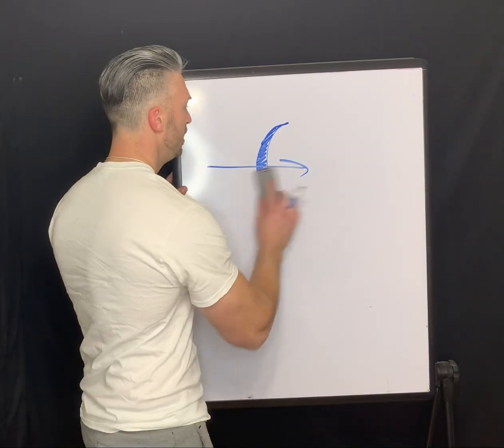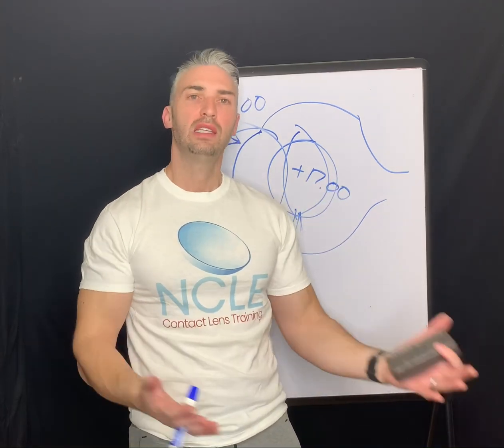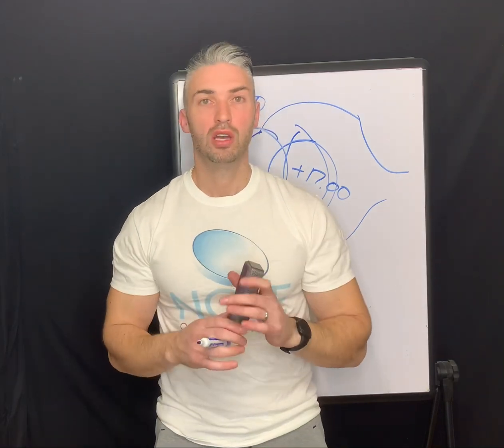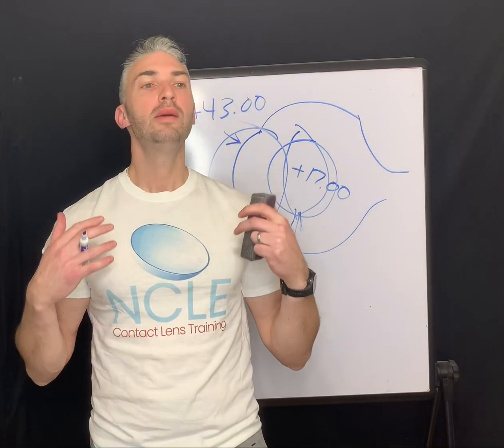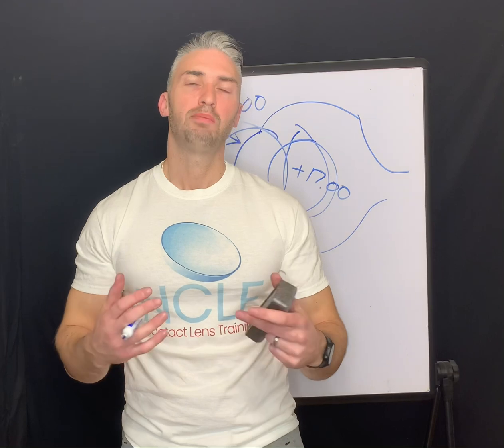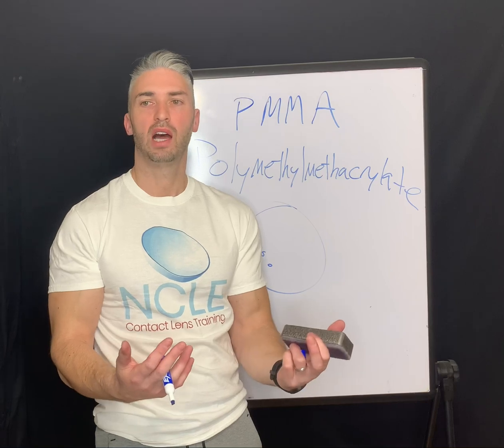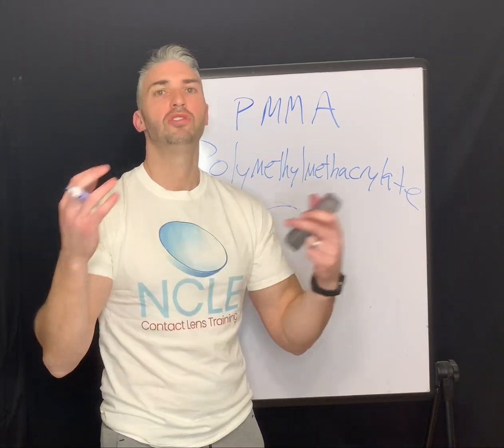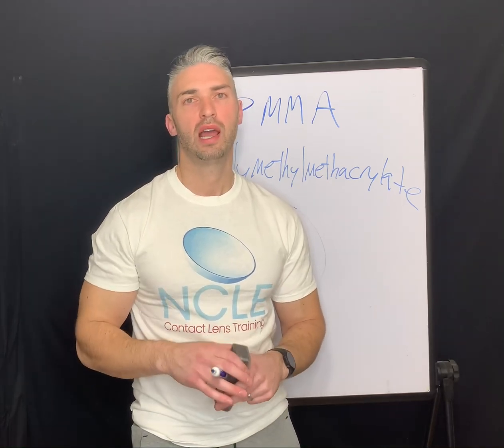NCLE EARLY CONTACT LENS HISTORY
This video discusses the origins of contact lenses, highlighting the key individuals that paved the way for modern technology. This video is geared towards helping opticians pass their NCLE examination.